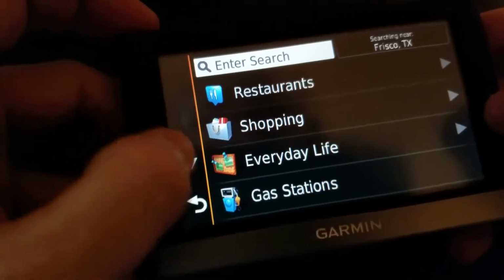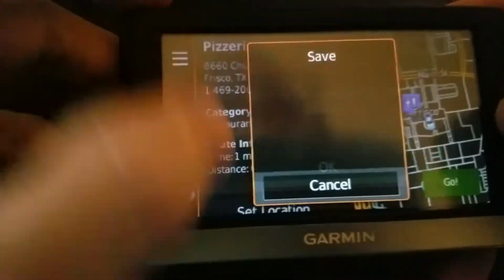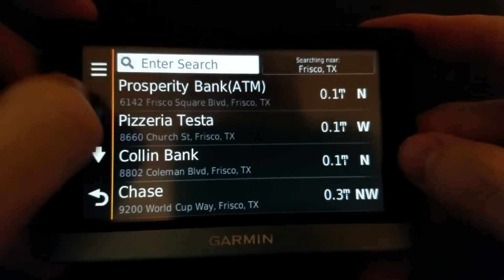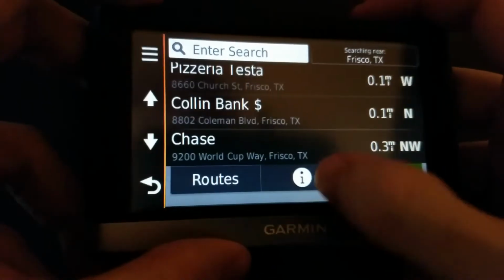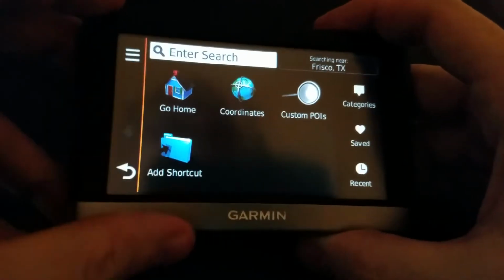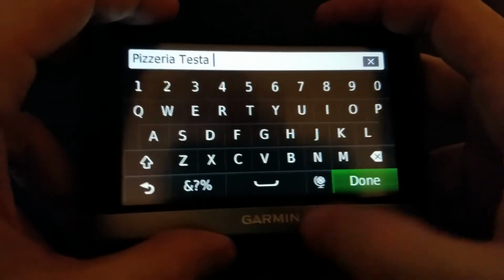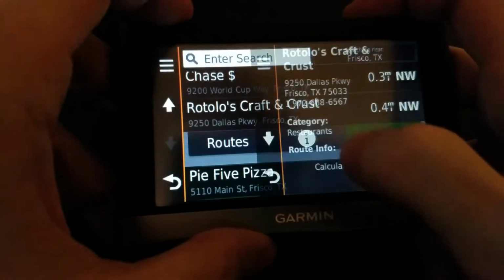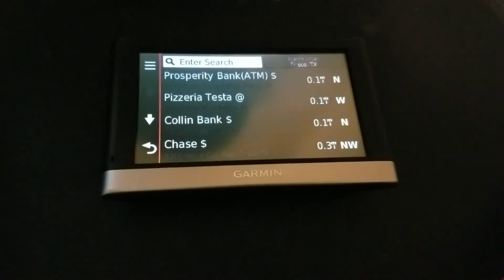Easier favorites search by text symbol - Garmin nuvi, Drive, DriveSmart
A secondary way of categorizing favorites by using text symbols for easier searching.